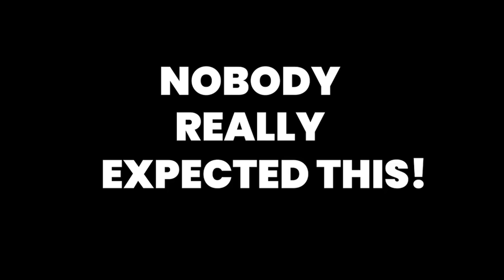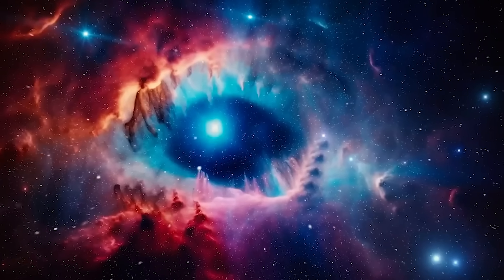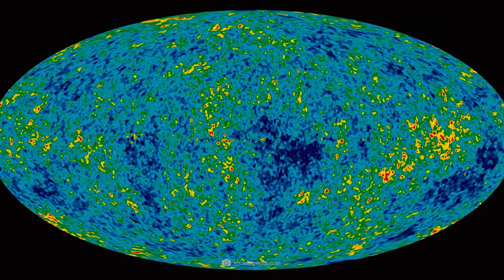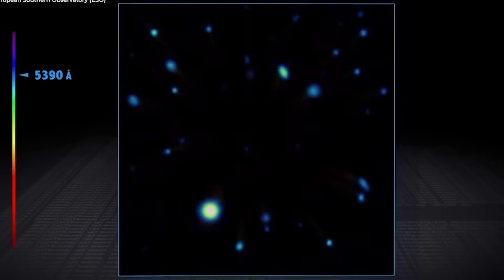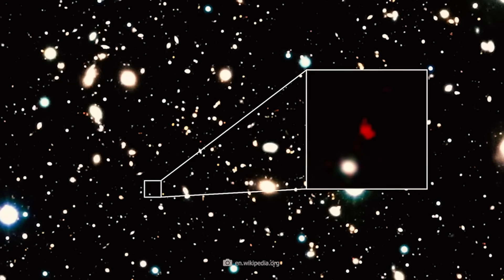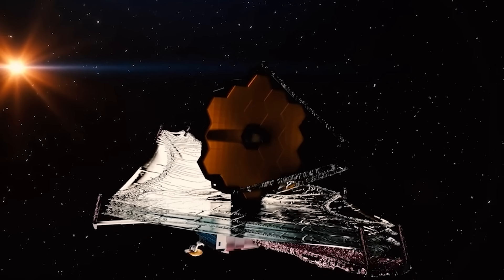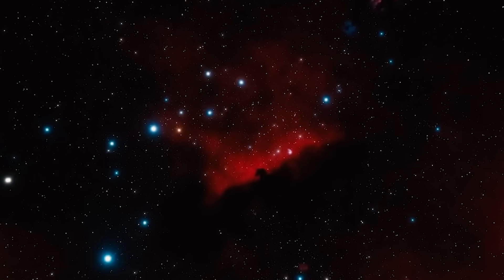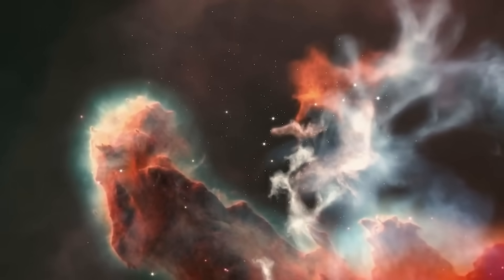"No One Expected This" James Webb Telescope Spots Strange Galaxies Older than the Big Bang...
The James Webb Telescope has spotted galaxies that appear to predate the Big Bang itself—an anomaly that has scientists questioning the very origins of the universe. These ancient structures defy our current understanding of cosmology, suggesting the possibility of unknown phenomena or a need to rewrite the cosmic timeline. What secrets do these strange galaxies hold? Could this discovery point to alternate dimensions or flaws in our interpretation of the Big Bang? Dive into the mysteries of the cosmos and unravel this groundbreaking revelation.